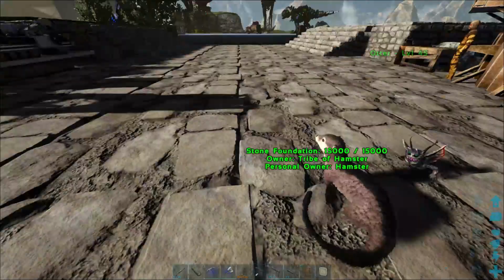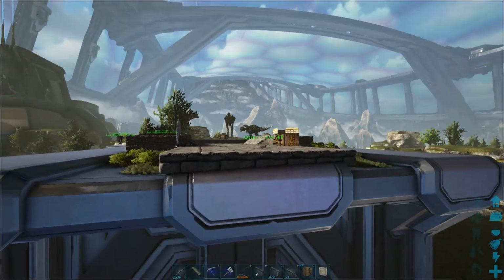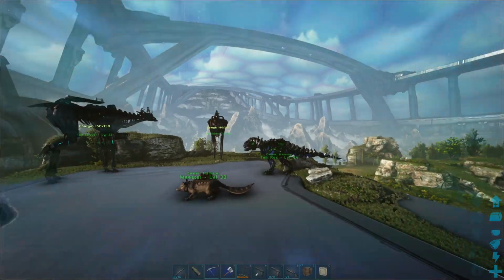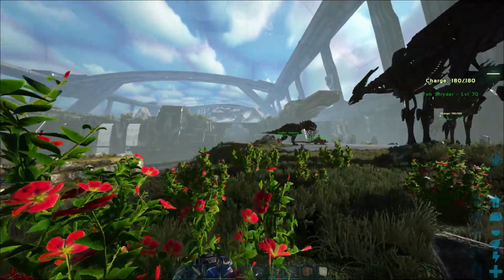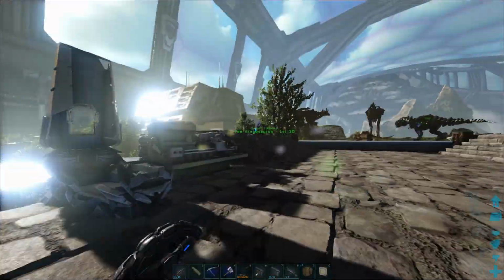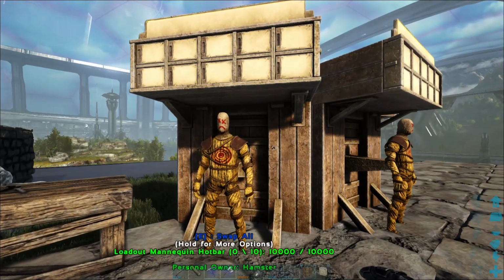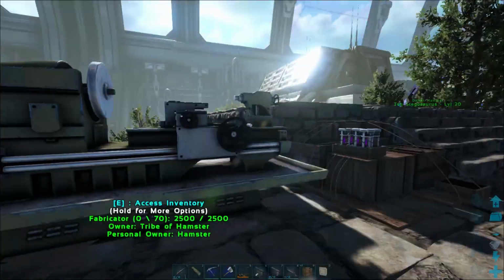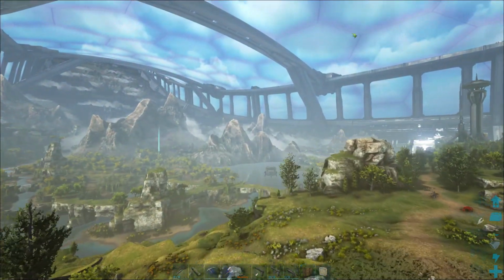Building my base (ark gen 2) (EP 4)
today I built my base and tamed a dino